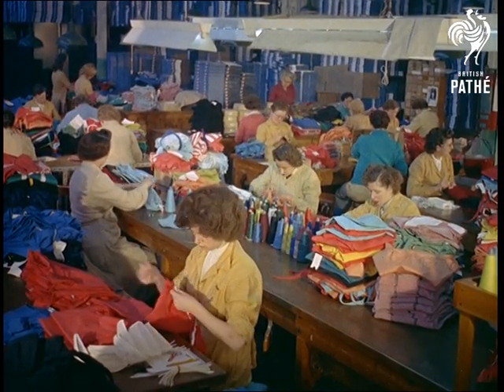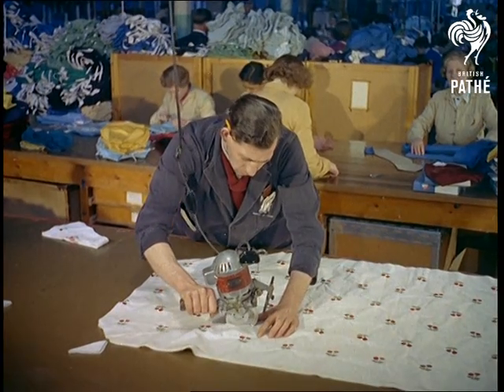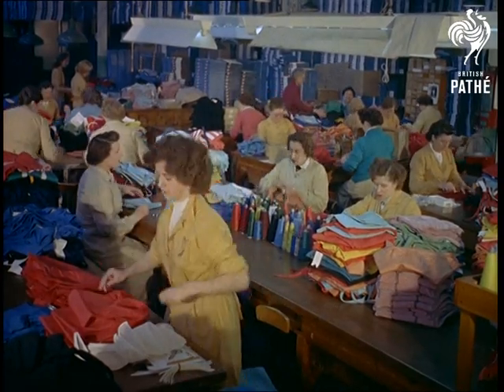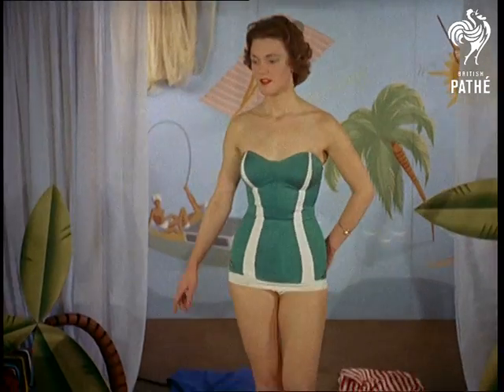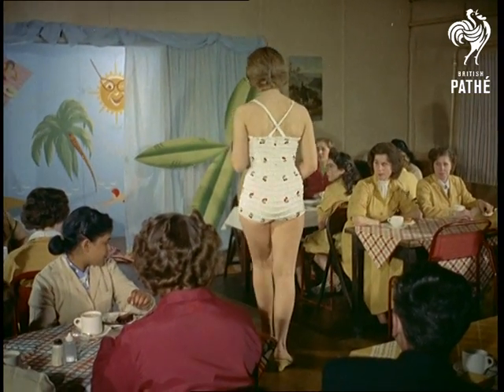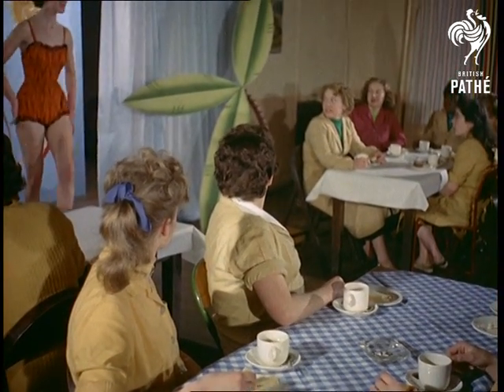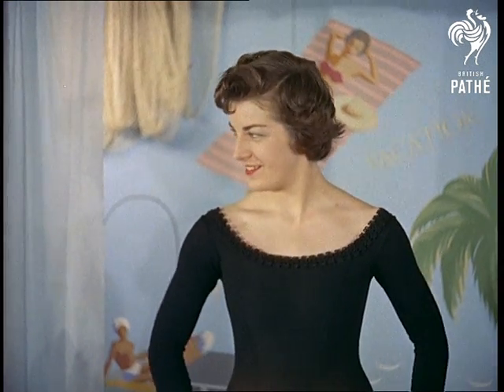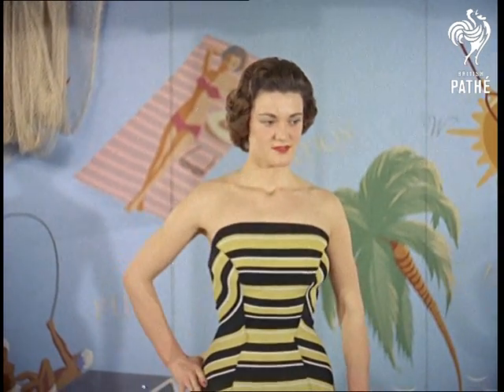Swimsuit Fashions (1957)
Isleworth, Middlesex.

L/S of the interior of clothes factory. Rows of women sitting in front of machines with piles of fabrics everywhere. Women are making swimsuits. M/S of a girl finishing a swimsuit. C/U shot of the hands of another girl sewing. Several shots of the girls wiring on sewing machines. M/S of a man cutting fabric. C/U shot of the man's face as he cuts. His name is Ron Turner. C/U shot of Mr Turner's hands as he uses cutting machine. M/S of the two women putting layers of fabric on the cutting table. Cut back to L/S of the factory as the women leave the machines to go for a break.

"Despite the blaze of colour around them, its nevertheless difficult for the staff to visualise the finished article, so during the tea-breaks, mannequin parades are arranged for their benefit" - tells a voiceover. M/S of the interior of the canteen. Women in yellow uniforms are sitting at tables with their teas and cakes.  L/S of a girl wearing green swimming costume with two vertical white stripes. M/S of the girls modelling the costume on improvised beach. Cut to a shot of two men smoking.

C/U shot of the next model's face. Camera pans down to show white swimsuit with cherries on. Swimsuit is called "Mon Cheri". C/U shot of one of the girls in the audience as she drinks her tea. M/S of a beach towel, shell and large paper made tropical plant. Next model wears "Date Mate", - red swimsuit and yellow shirt over it. Another shot of the two men smoking (it looks as if the shot is not from the same film at all).

Two models appear wrapped in beach towels. One is wearing two piece swimsuit called "Illusion", another is wearing black swimsuit with long sleeves called "Vedado". The last swimsuit is sleeveless but has high neckline. It is called "Monaco Stripes". M/S of the girl modelling it. She walks towards the camera.
 FILM ID:59.14